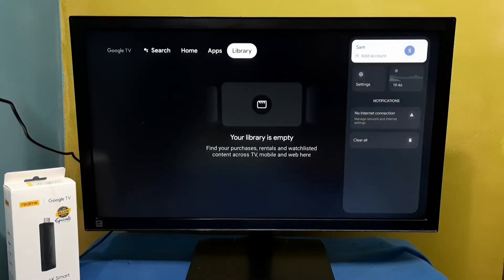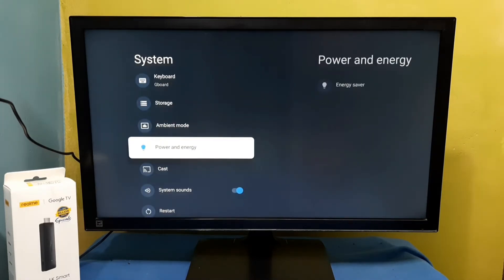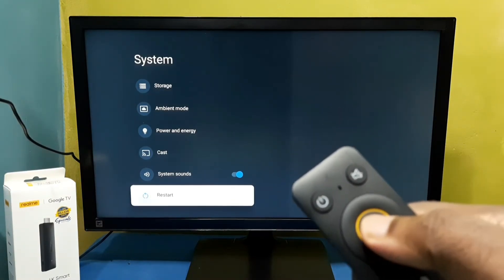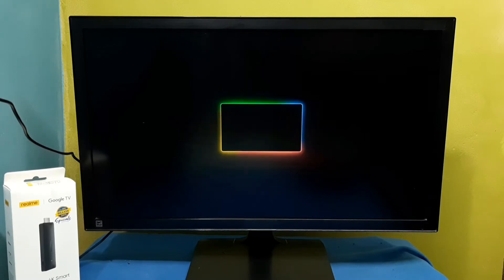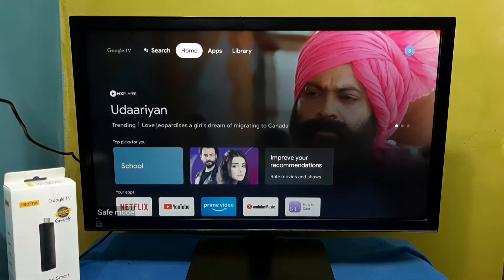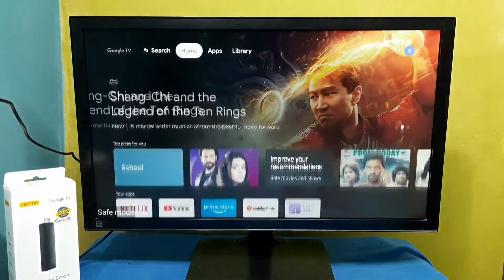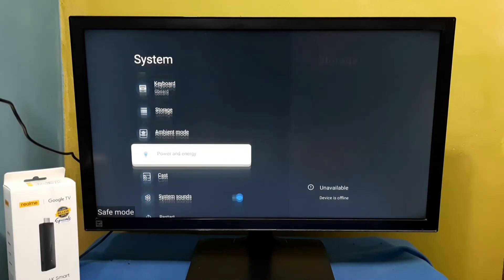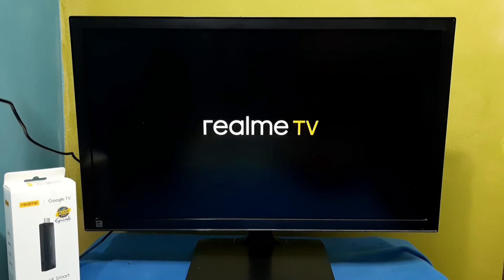How To Boot into Safe Mode In Realme 4K Smart Google TV Stick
How To reboot into Safe Mode In Realme 4K Smart Google TV Stick
How To Start into Safe Mode In Realme 4K Smart Google TV Stick
Google TV,
Google TV Stick,
TV Stick,
android,
android 11,
android 12,
how to,